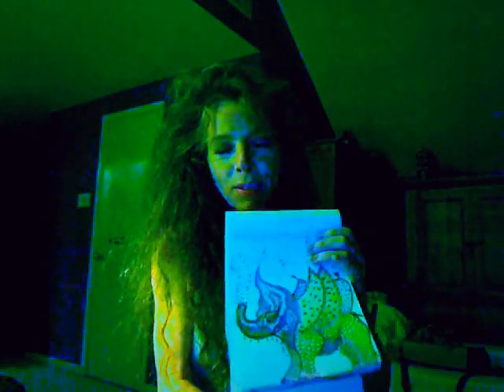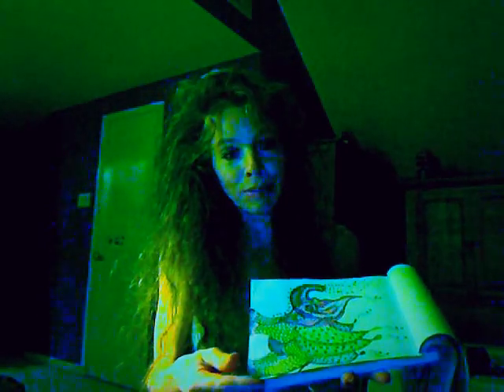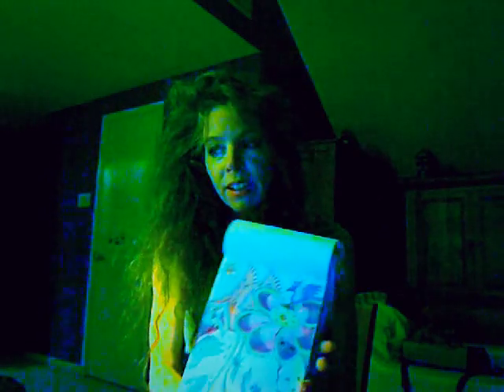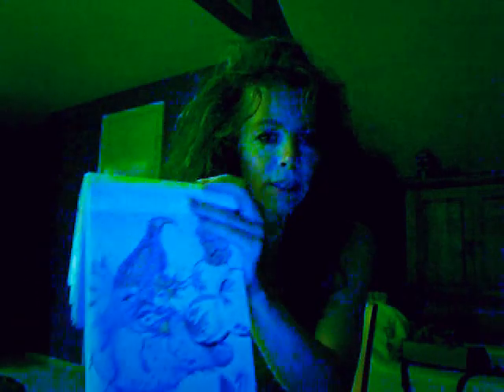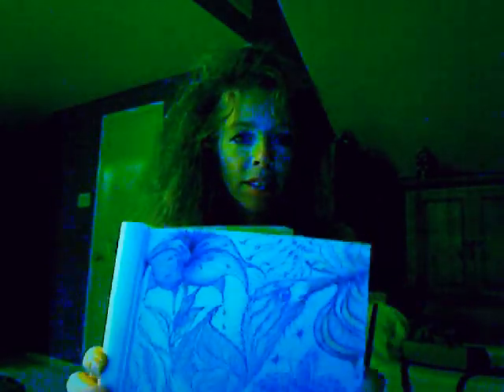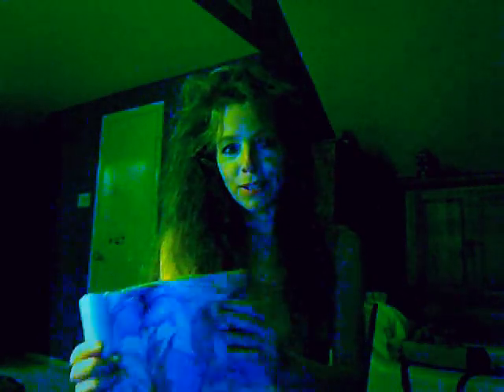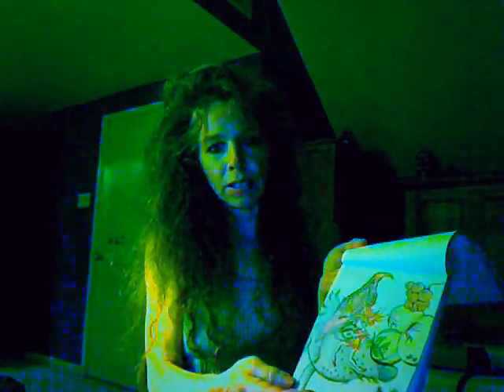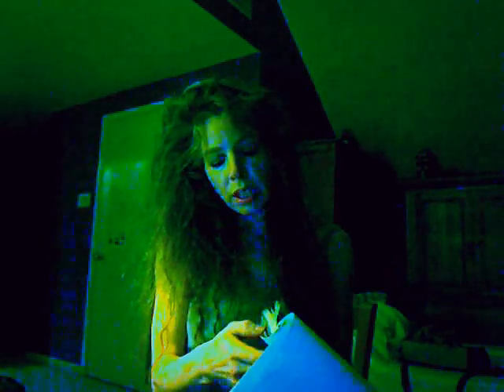Give me Your Artist links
Promoting artists,
& a dark poetry discussion.

a few important artists:
Eric Lucero
John Leibran
Catherine Doyle Sullivan
Brad Parquette